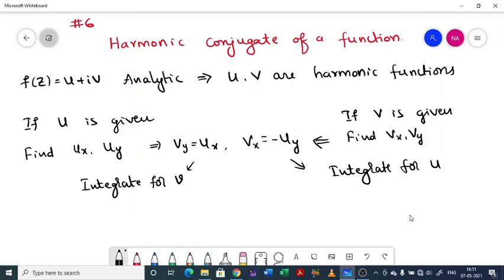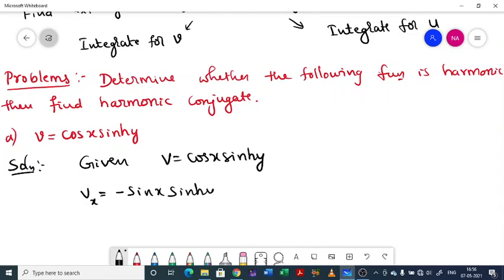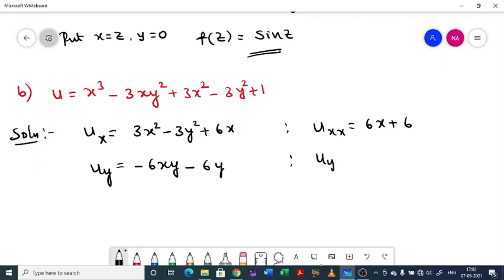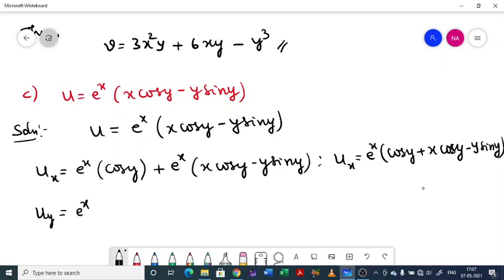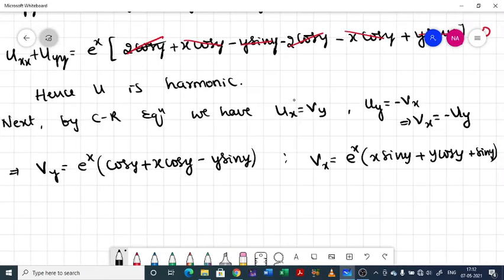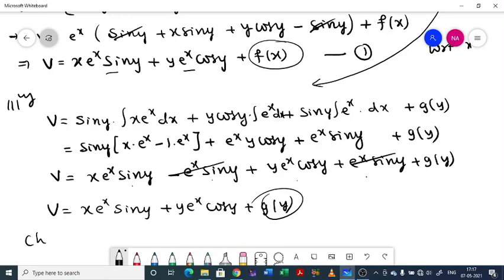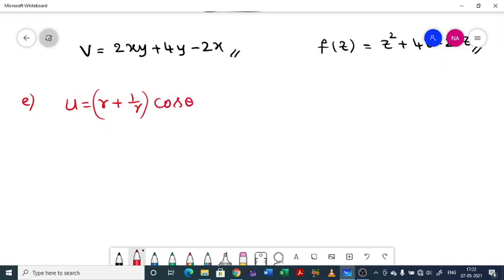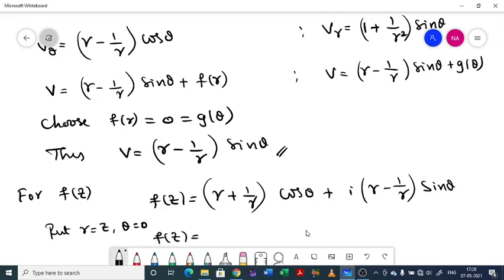Harmonic Functions And Conjugates - I